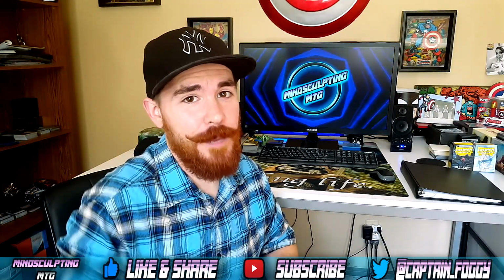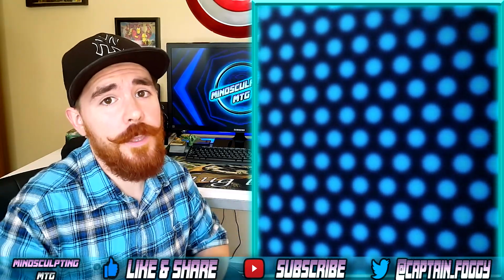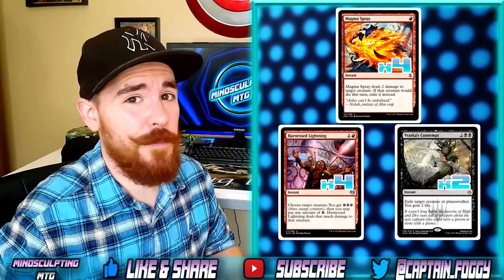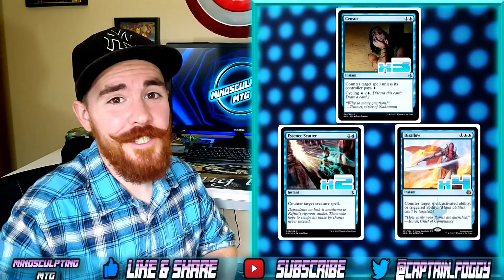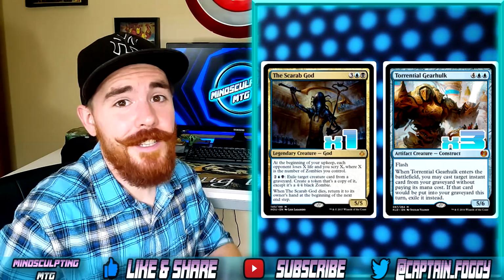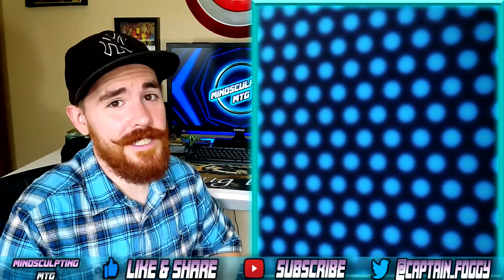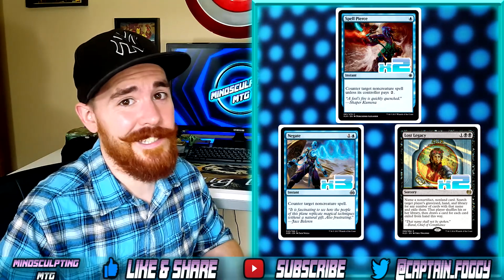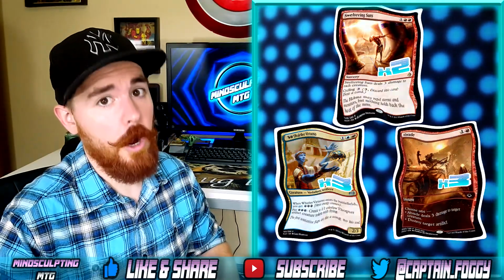Ixalan Standard Deck Tech - Grixis Control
Welcome back to a brand new installment of Ixalan Standard Deck Techs! In this video we take a look at one of my favorite Archetypes, Grixis Control!

Creatures -
3 Torrential Gearhulk
1 The Scarab God

NonCreature Spells -
3 Search For Azcanta
4 Glimmer of Genius
2 Hieroglyphic Illumination
3 Censor
2 Essence Scatter
4 Disallow
4 Magma Spray
4 Harnessed Lightning
2 Vraska's Contempt
1 Hour Of Devastation
1 Nicol Bolas, God Pharoah

Lands -
4 Aether Hub
4 Dragonskull Summit
4 Drowned Catacomb
4 Spirebluff Canal
6 Island
4 Mountain

Side Board-
2 Spell Pierce
3 Negate
2 Lost Legacy
2 Sweltering Suns
3 Whirler Virtuoso
3 Abrade